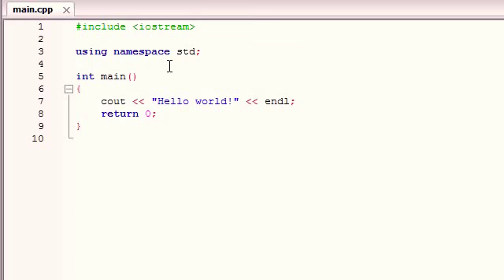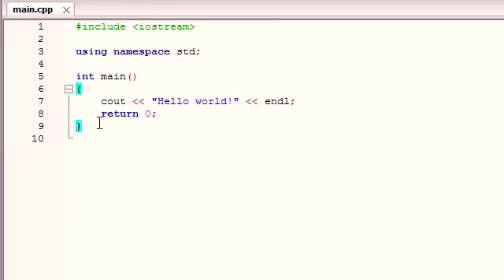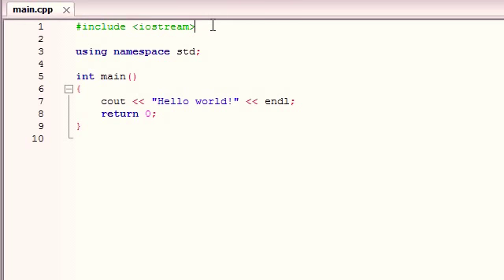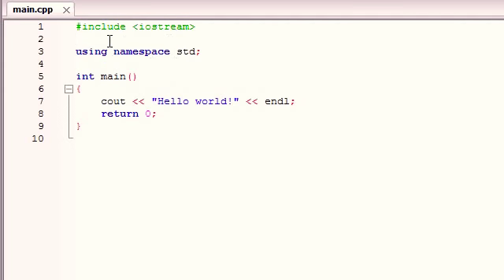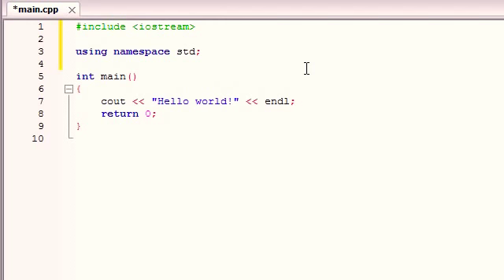C++ -- Understanding a Simple Program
Understand the basic syntax of a C++ Program